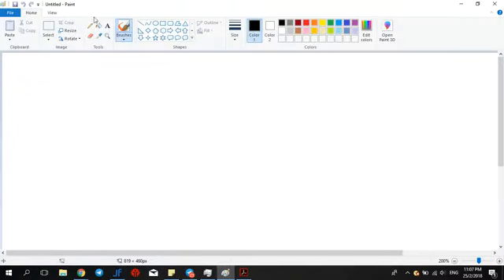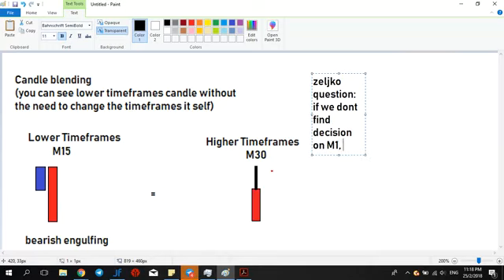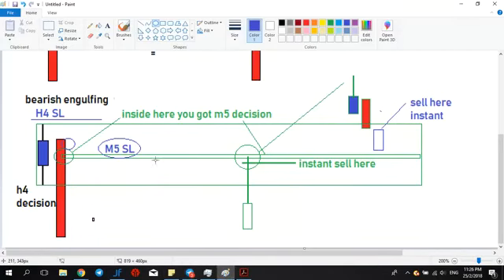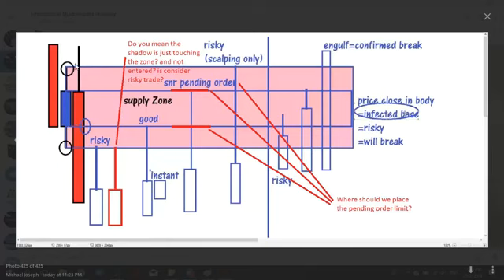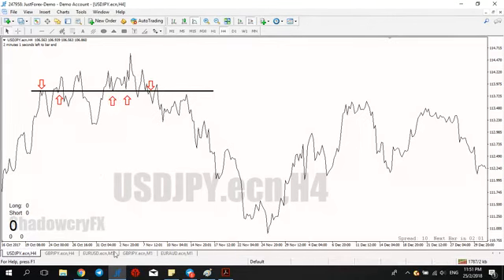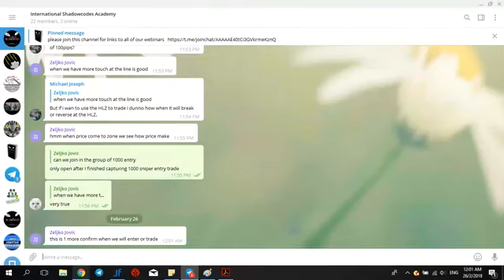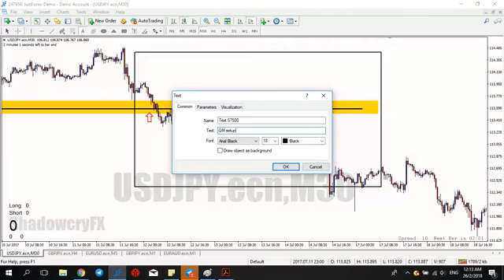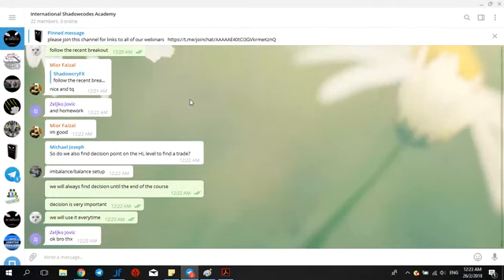Part 2 High Liquidity Zone